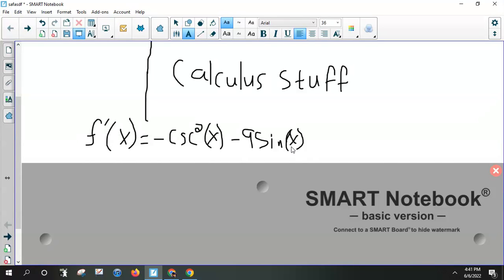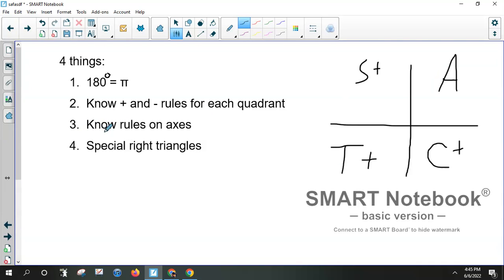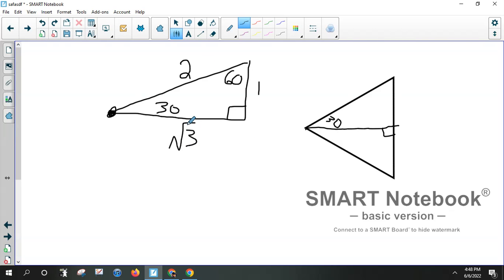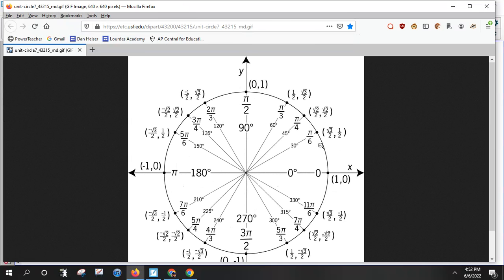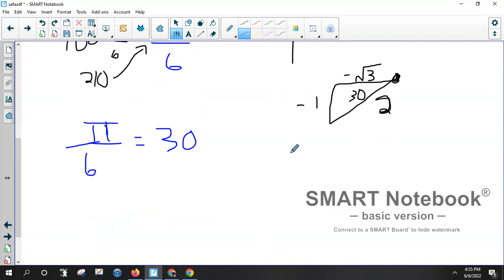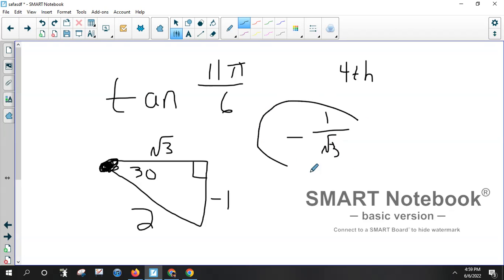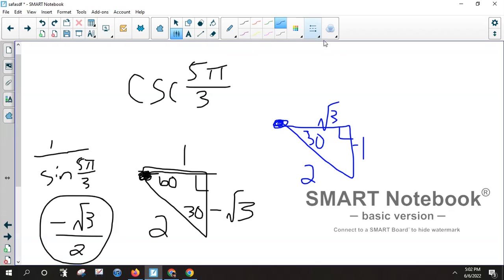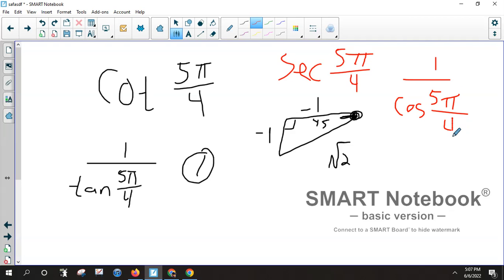APC Trig values